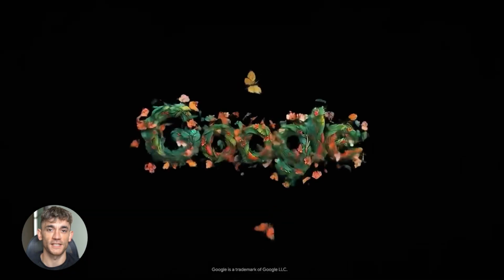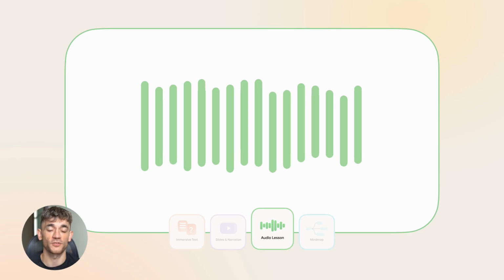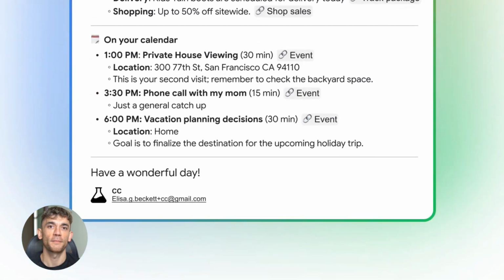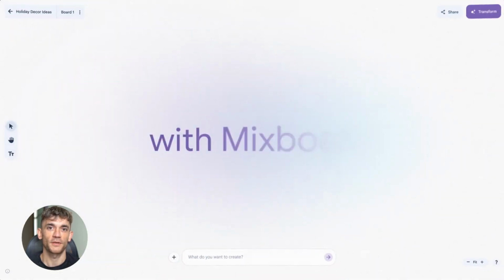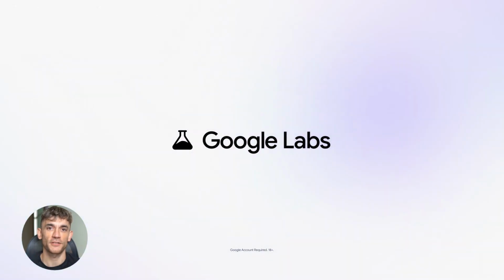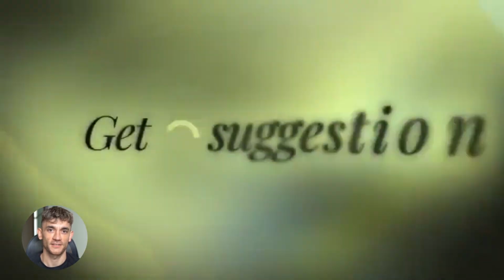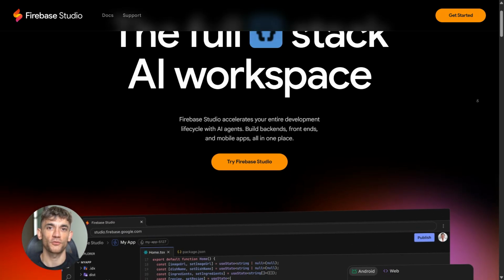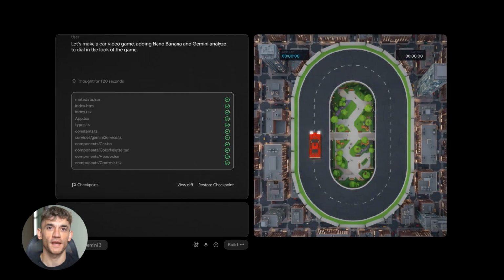Google’s NEW AI Tools Are INSANE!(FREE)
7 Secret Google AI Tools Nobody Is Talking About

Google has quietly launched a suite of seven powerful AI tools designed to build a complete productivity ecosystem for creators and entrepreneurs. From personalized learning to no-code app building, discover how these hidden gems can automate your entire workflow.

00:00 - Intro: Google's Secret AI Game
00:39 - Learn Your Way: Adaptive Education
01:33 - CC: Your Creative Companion
02:20 - Doppel: Visual Style Testing
03:28 - Mixboard: Digital Idea Canvas
04:11 - Disco: AI Discovery Engine
04:48 - Pomelli: Your AI Second Brain
05:29 - Firebase Studio: AI App Builder